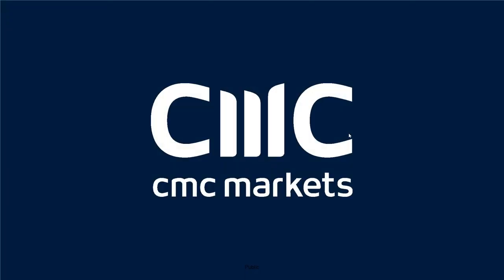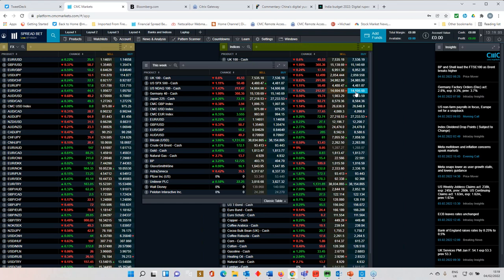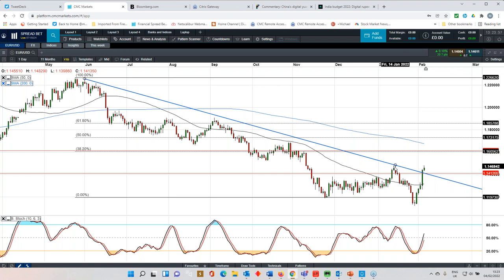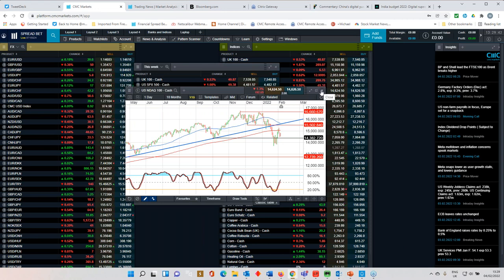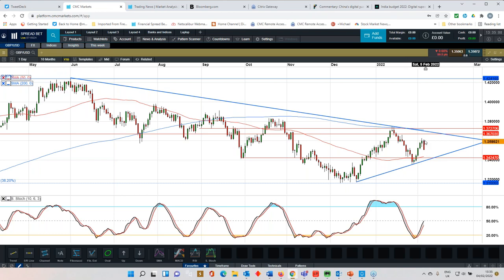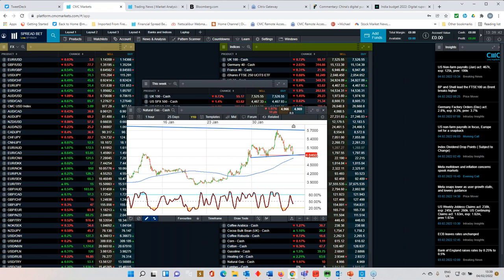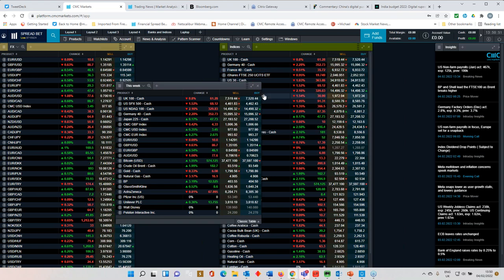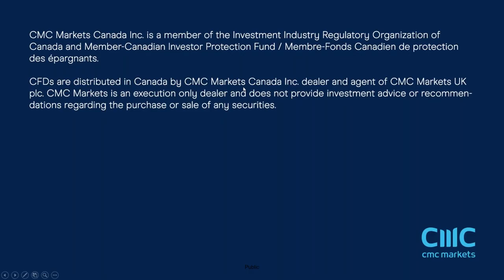US non farm payrolls live - 4th February 2022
Michael covers the latest US non-farm payrolls report for January as the numbers drop, analysing the key levels on indices, currencies and commodities.